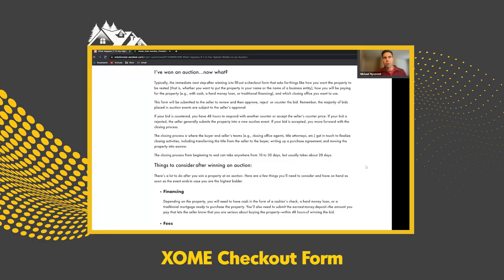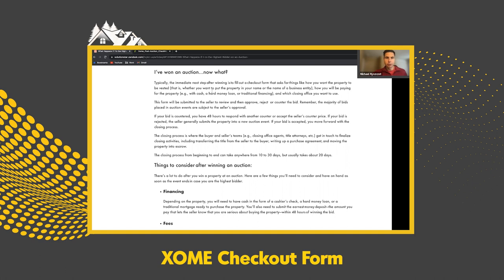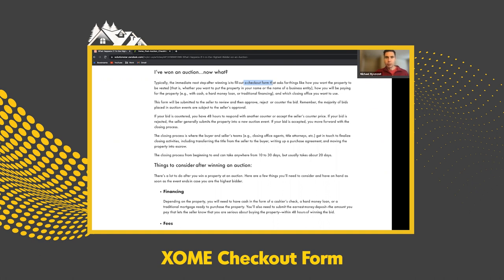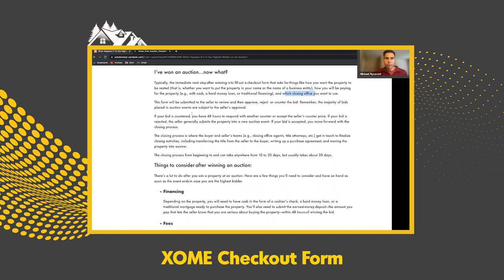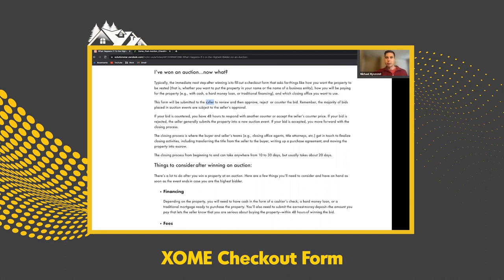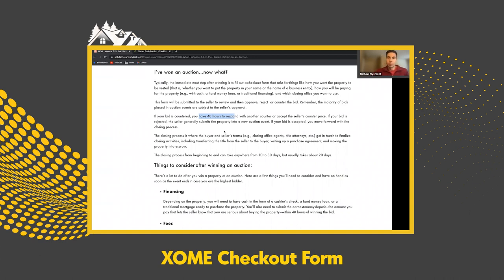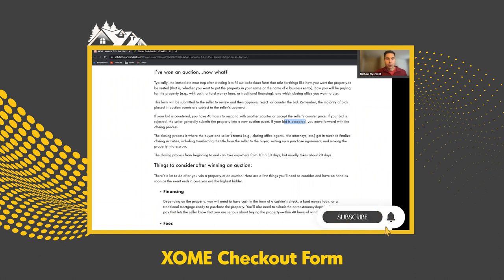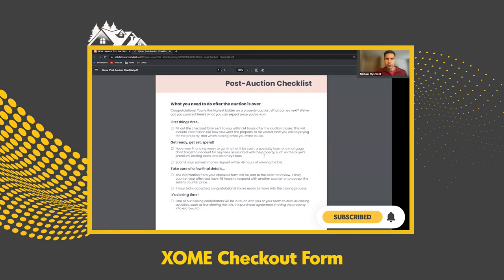How to Use XOME Checkout Form - The Ultimate Guide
In this video, we discuss what happens when you're the highest bidder for a property on the auction site XOME. What are the next steps?

First off, it's congratulations. You won at an online property auction.  Next, your main question is, what do I do now? And a lot of auction sites have pretty good FAQ sections to walk you through this auction process. For this video, we'll walk through the XOME closing process.

After you win a property at auction, you will be  notification in the app or the website, or an email.  XOME will have you fill out a checkout form. The checkout form is primarily high-level information on, who's buying the property, what type of financing, what's your offer, and then that gets submitted to the seller.

The Seller will review that information to see if they accept your offer or not. And a lot of this information is in the checkout form, please fill it out correctly because it ends up, going and being used in the purchase and sale agreement if you come to an agreement on the auction.

Here the checkout form asks are you buying the property in your name or your business entity's name? So you would fill that out. How are you paying for it? Is it cash? A hard money loan? Traditional financing,. if it's cash, they're currently expected quicker, close maybe 21 days versus like a hard money loan or traditional finance, it might be 30 days on that close. And ultimately, what closing office do you wanna use? That's where you entered your closing office that you want to use.

XOME Checkout Form

WANT TO LEARN MORE ABOUT REAL ESTATE INVESTING STRATEGIES?   TUNE IN WHERE WE TALK REAL ESTATE...

💻 REO Blueprint will get you started in online real estate auctions today